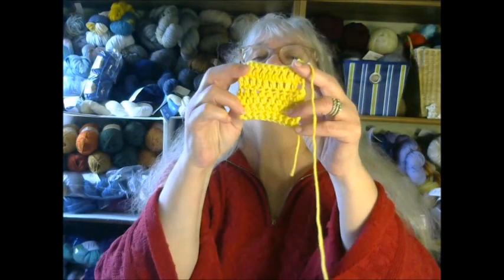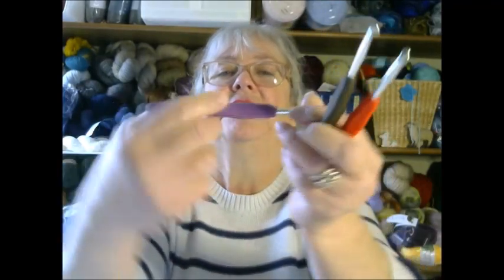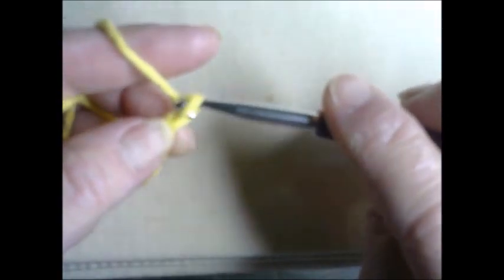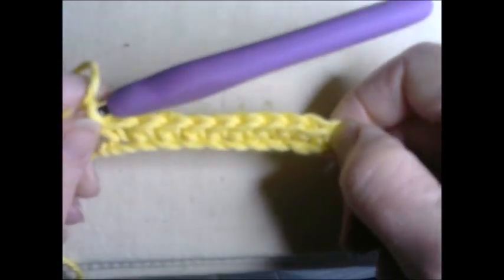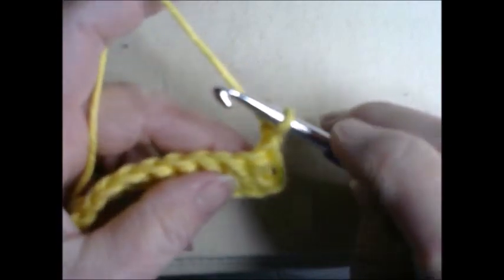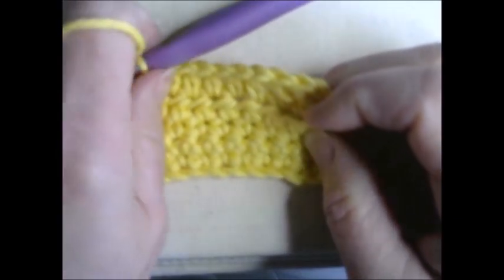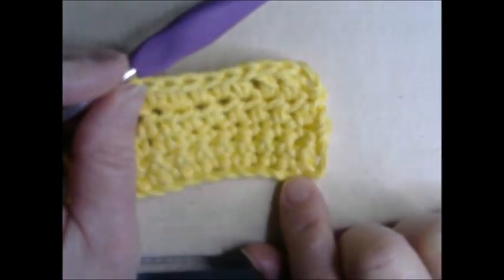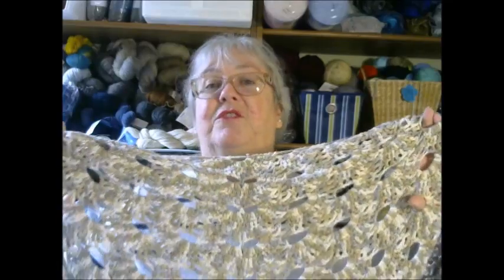Basic Crochet Stitches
Patterns

Facebook, and Instagram:  Katrina Knits